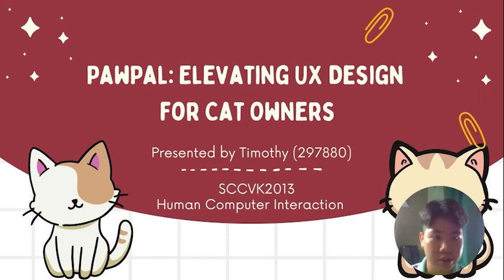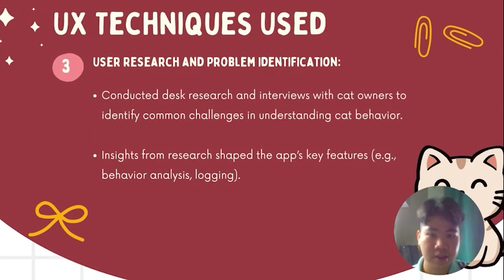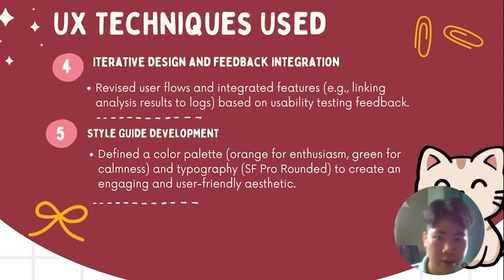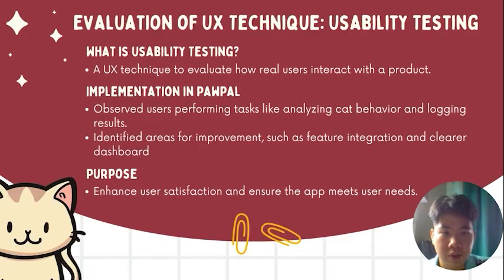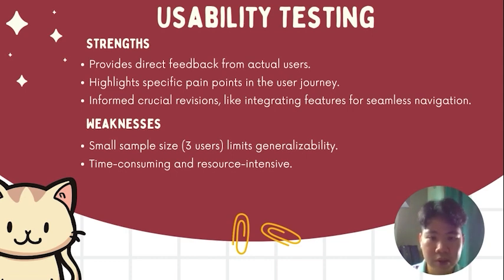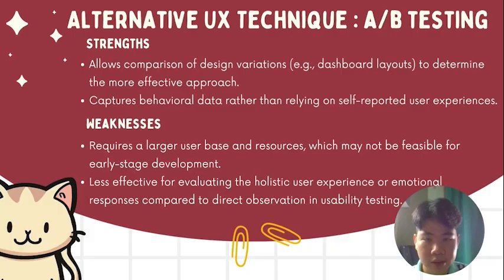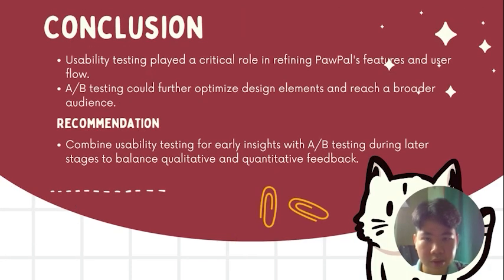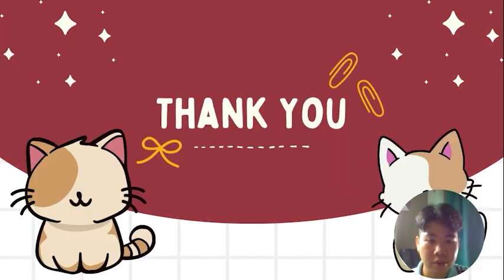SCCVK2013 Individual Assignment : Analysing UX Techniques in Design Cycles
SCCVK2013 Human Computer Interaction
TIMOTHY LAI JUN HONG
297880